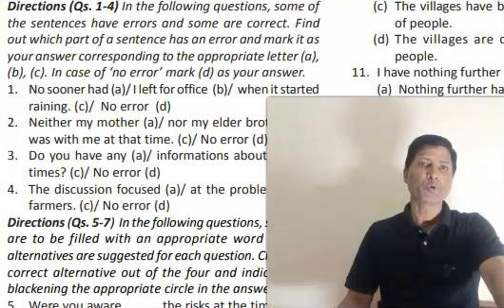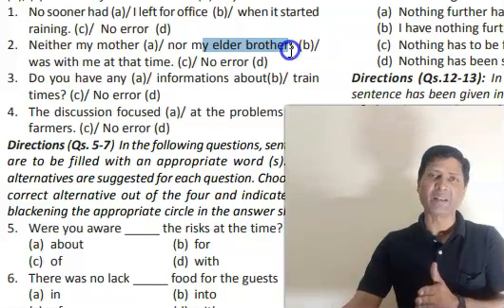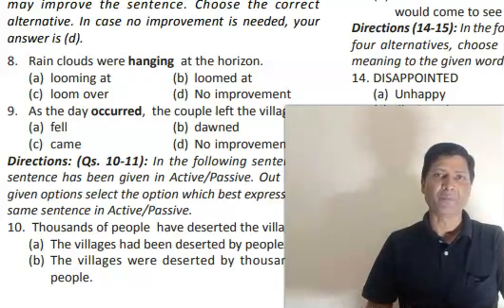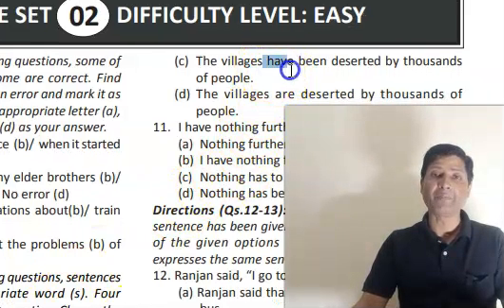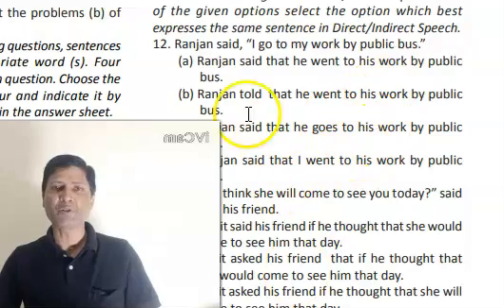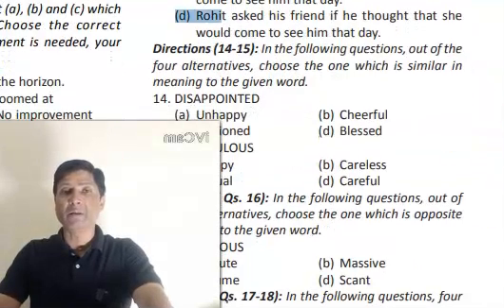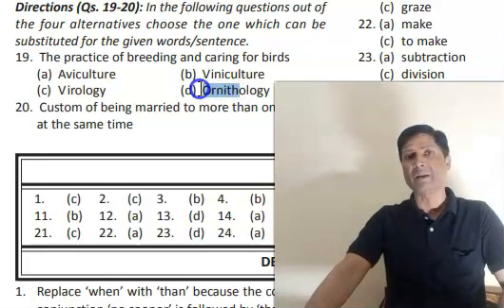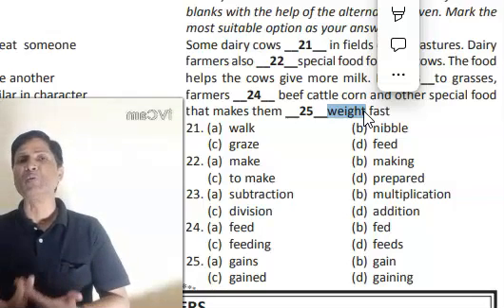Objective English// Easy to Hots//Practice -set-2//Difficulty Level Easy//SSC/BANKING/CAT/IEO/Others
This video shows analysis of 'Practice Set-2' given in the book 'Objective English Easy to Hots' Part-2' written by T. Dubey. In this video it has been shown how students preparing paring for various competitive examinations can easily approach their English language and comprehension paper by doing the analysis of different types of questions asked general competitions. The video also shows that students can solve questions of varying difficulty level by applying the shortcut methods given in this book. The tricks and techniques shown to the students through this book are unique and unknown to students in general.